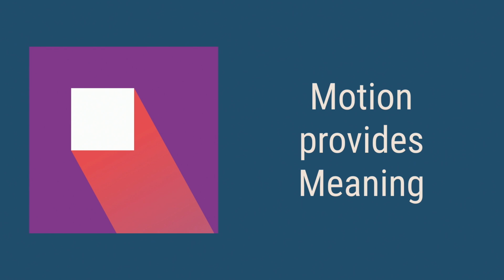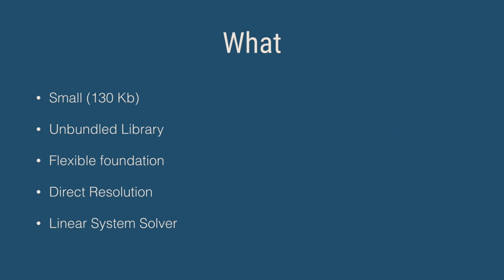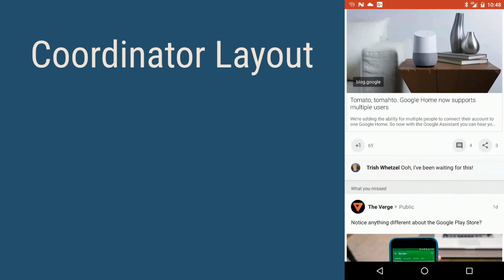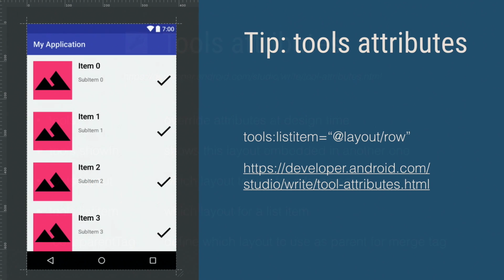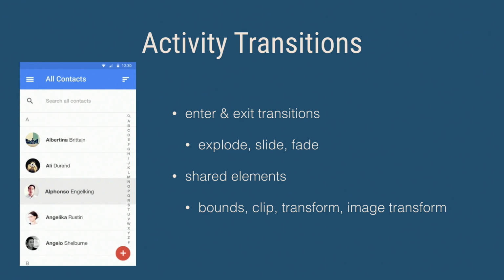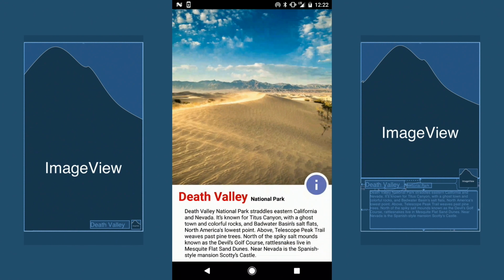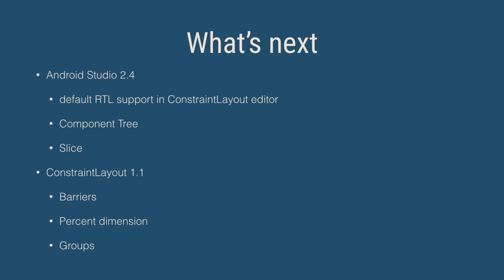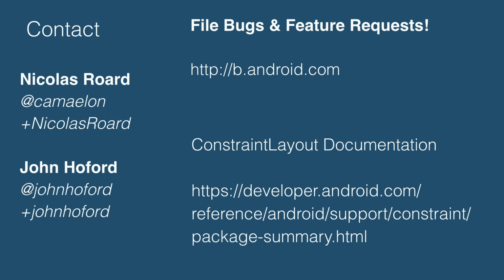Nicolas Roard & John Hoford - Building a modern Android UI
Expectations for what makes a good mobile UI increased drastically in recent years, notably with the introduction of Material Design.
Yet, it’s not always clear (or easy) how to achieve such results. This talk will cover how to take advantage of existing libraries
(support lib, constraintlayout), technics (animations, vector drawables) and tools (android studio) in order to craft a modern UI.